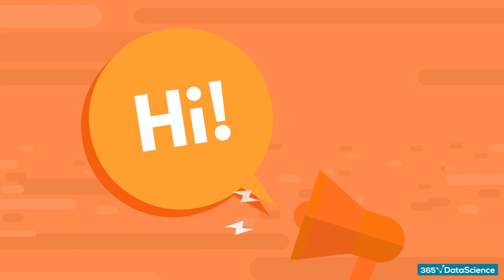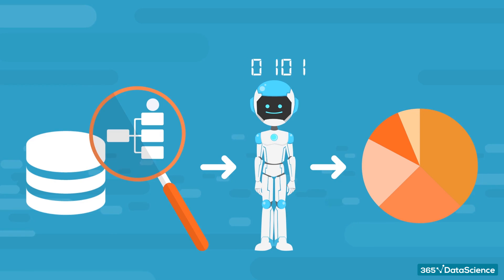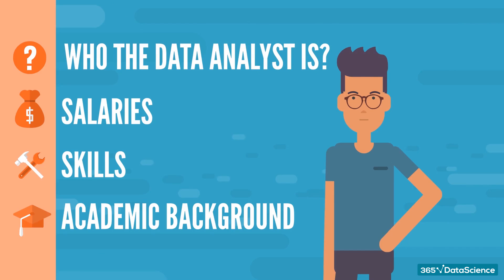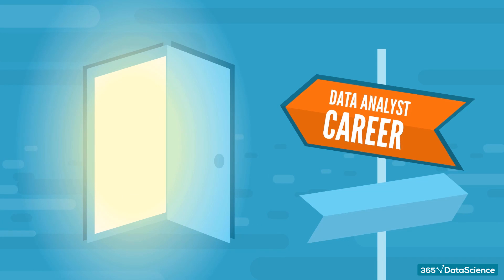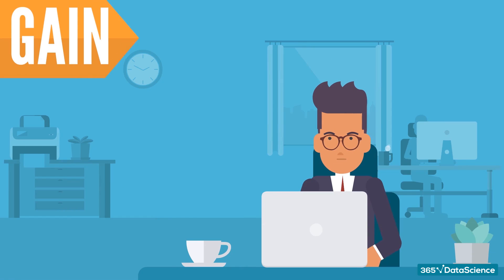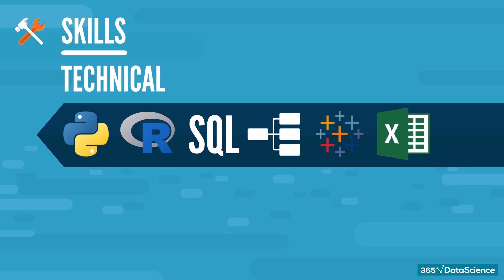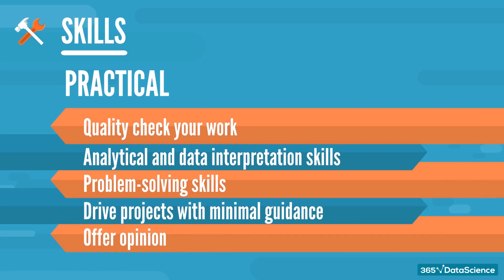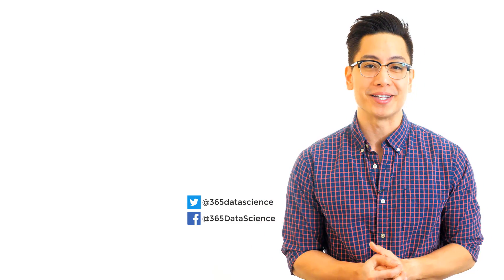How to Become a Data Analyst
That’s right – we’ll talk about becoming a data analyst! More specifically, we’ll look at who the data analyst is, what they do, how they fare in terms of salaries, and what skills and academic background you need to become one.

Who is the data analyst exactly?
Data analysts are the real troopers of data science. They’re the ones who are involved in gathering data, structuring databases, creating and running models, and preparing advanced types of analyses to explain the patterns in the data that have already emerged. A data analyst also overlooks the basic part of predictive analytics.

That’s the “elevator pitch of the data analyst”. But to really get an idea of what it means to be part of a team like that, we need to look at what a data analyst does.

As it turns out, quite a lot. A data analyst is both a thinker and a doer who doesn’t hesitate to roll up their sleeves and dig into the numbers. Data analysts extract and analyze data with a “can do” approach and then present data-driven insights to underpin decision making. They also develop and build analytics models and approaches as the basis for a company’s strategy and vision. On top of that, they are often responsible for identifying and extracting key business performance, risk and compliance data, and converting it into easy-to-digest formats. So, as you can see, agility to shift between strategic projects and operational activities a must.

If you think that sounds a bit lonely… Think again! Data analysts are great team players and work closely with various departments and leaders within the organization. That’s super important if they want to be effective in this role. So, the ability to communicate well and influence is critical here…

365 Data Science is an online educational career website that offers the incredible opportunity to find your way into the data science world no matter your previous knowledge and experience. We have prepared numerous courses that suit the needs of aspiring BI analysts, Data analysts and Data scientists.